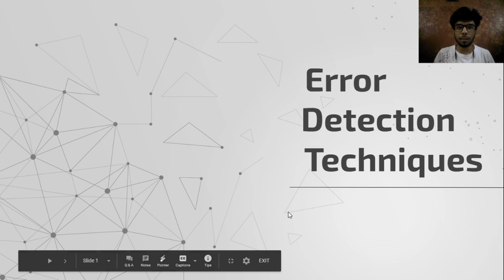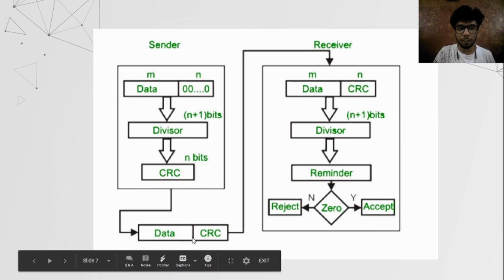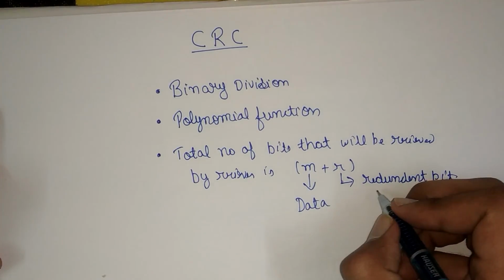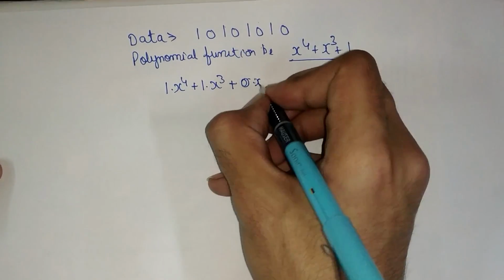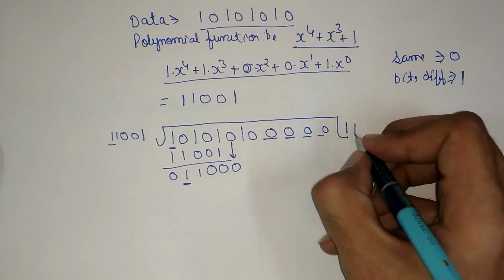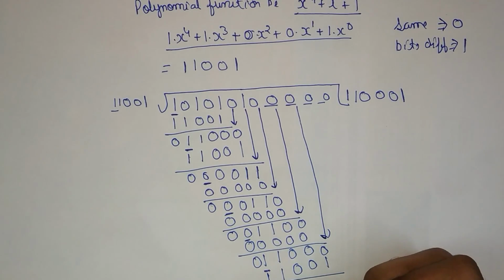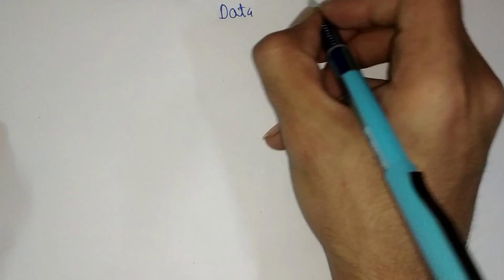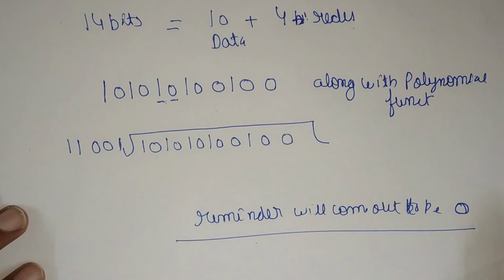Cyclic Redundancy Check(CRC) || Error Detection || Bennett University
The video clearly explains concept and process of Cyclic redundancy check